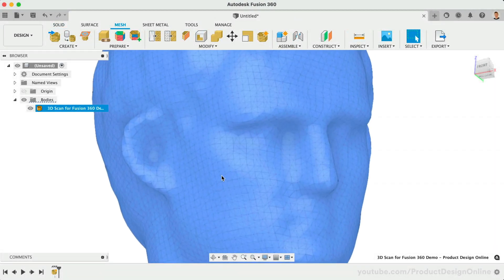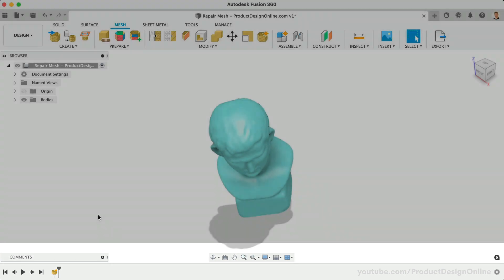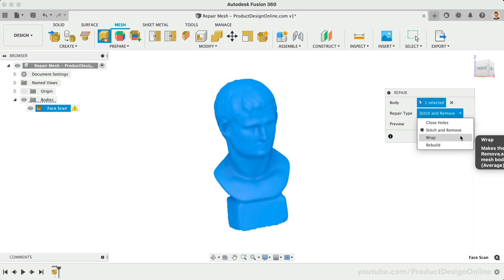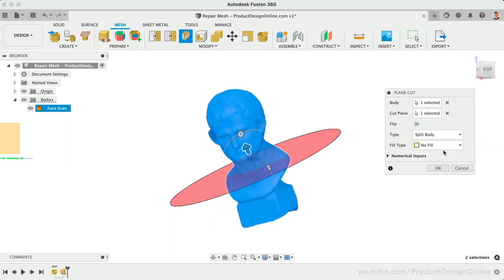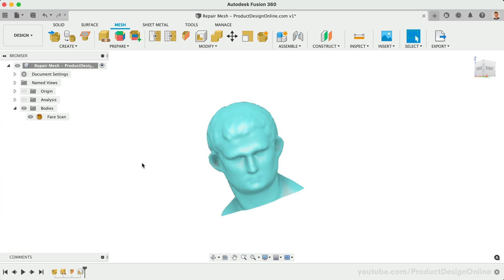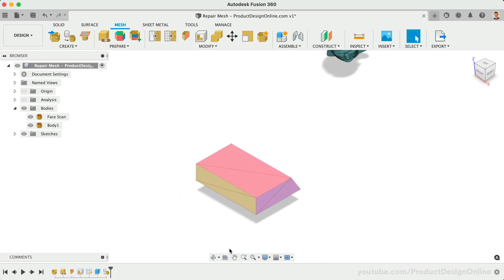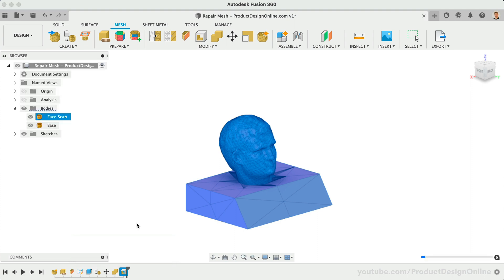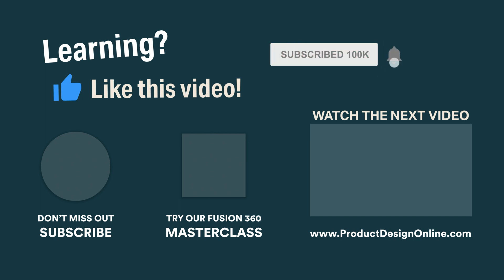3D Scan: Repair and Modify in Fusion 360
My 3D Scanner

Fusion 360's new Mesh tools make working with and repairing 3D scans easier than ever! In this lesson, learn how to insert, repair, and manipulate mesh bodies created from a 3D scanner.

2.

2.  My checklists for Fusion 360 beginners ➞

TIMESTAMPS
00:00 - Repair 3D Scan in Fusion 360
00:28 - Scanning the 3D Bust with Revopoint POP Scanner
00:49 - Insert Mesh or STL into Fusion 360
02:07 - Repair Mesh File in Fusion 360
03:29 - Clean up 3D Scan with Fusion 360
05:03 - How to Shell a mesh body in Fusion 360
06:16 - Convert a Solid body to Mesh body in Fusion 360
06:50 - What are Face Groups in Fusion 360?
07:45 - Combine two or more mesh bodies in Fusion 360
08:36 - How to Save as STL in Fusion 360